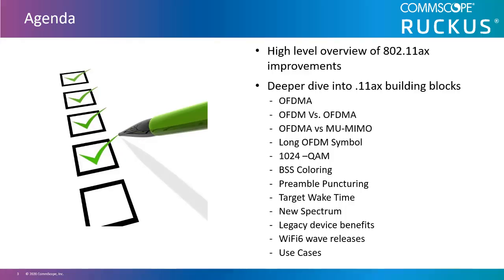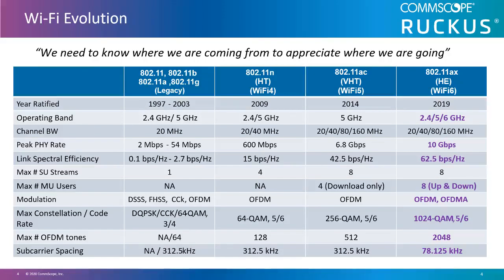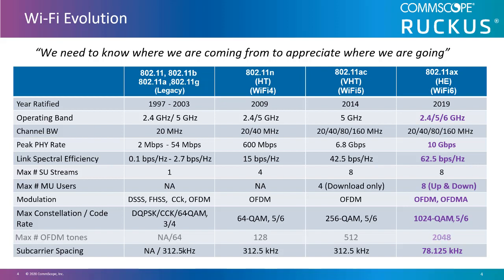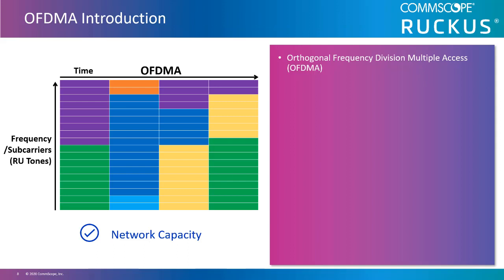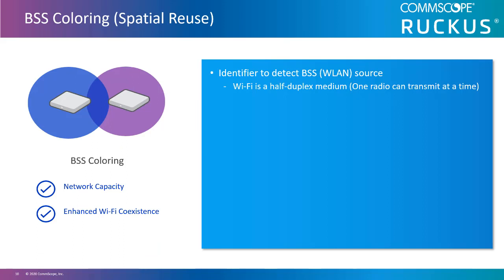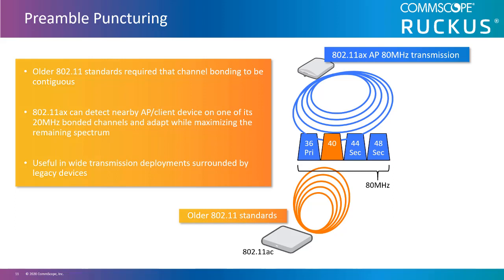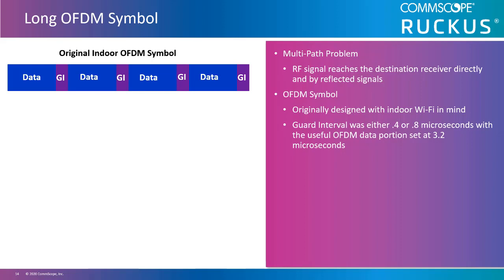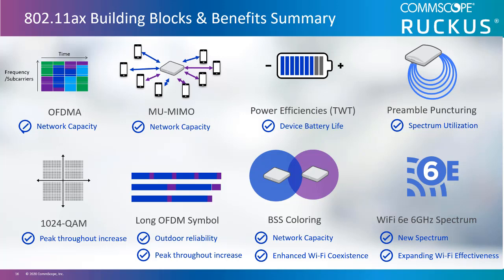802.11ax Introduction and High-Level Overview of Major New Features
This video describes the proposed 802.11ax standard with a high-level overview of major new features.